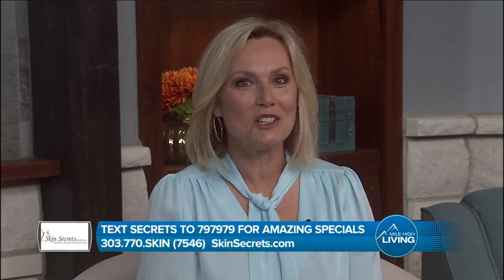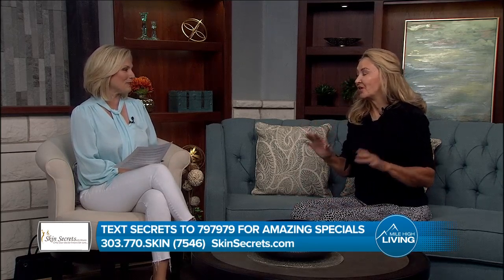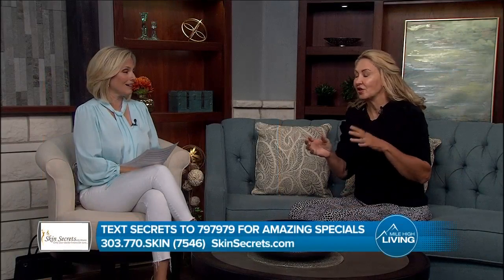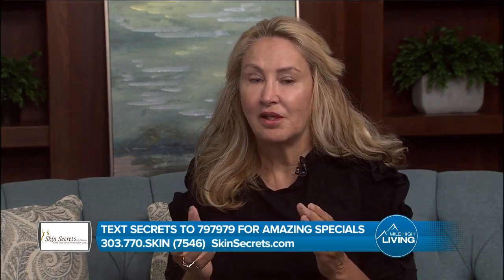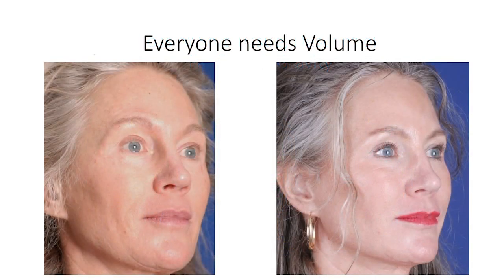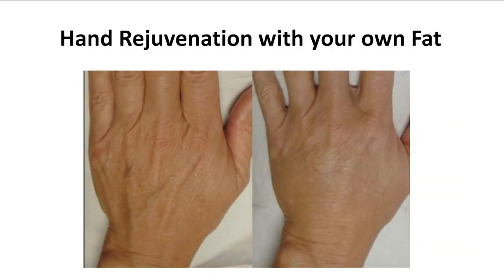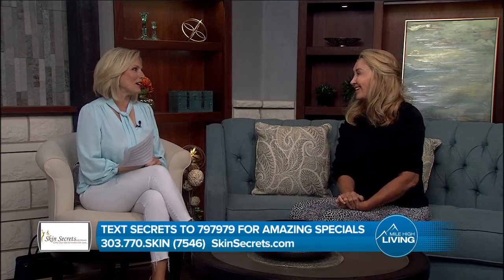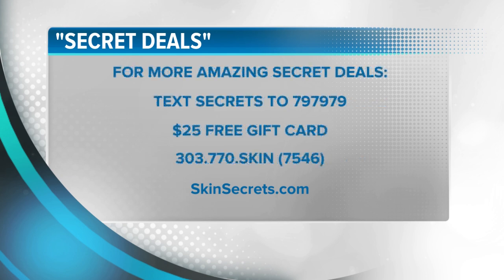Find Out The Secret To Looking Your Best! // Skin Secrets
Skin Secrets offers access to a wide range of innovative cosmetic procedures in a personalized and professional environment.